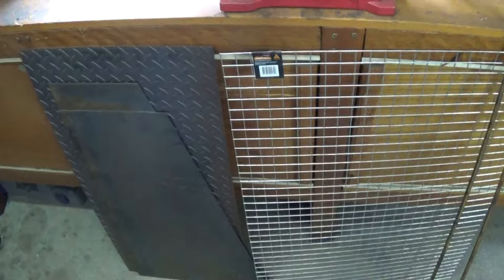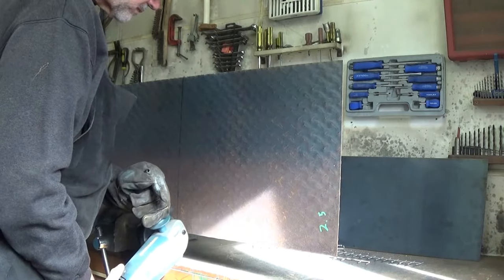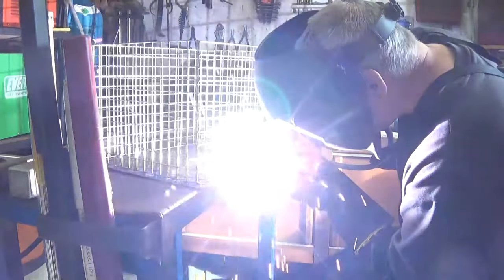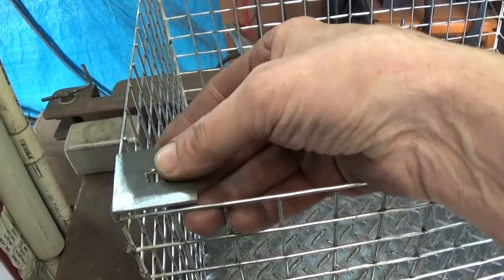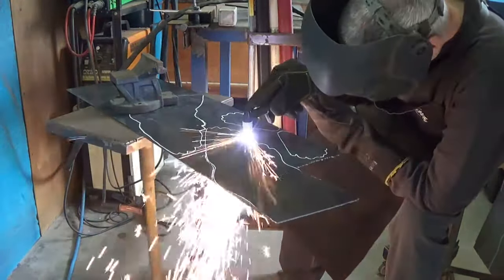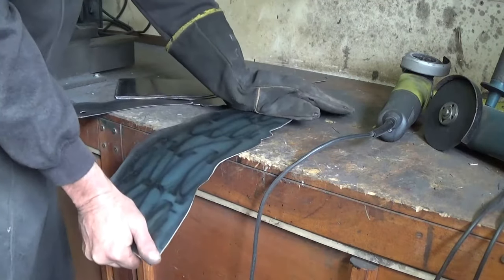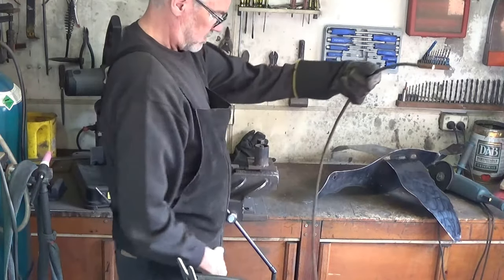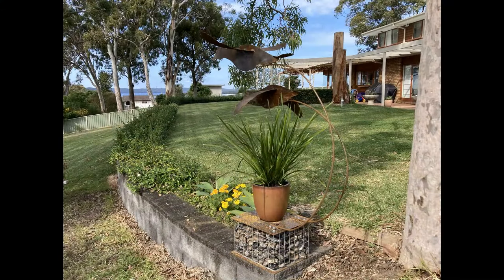Metal Garden Art - Shed-Built Flying Ducks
I build some flying ducks to go into the garden, using a flux-core welder and plasma cutter